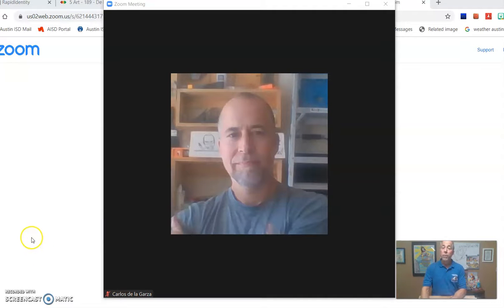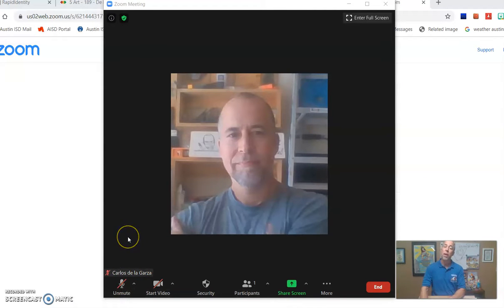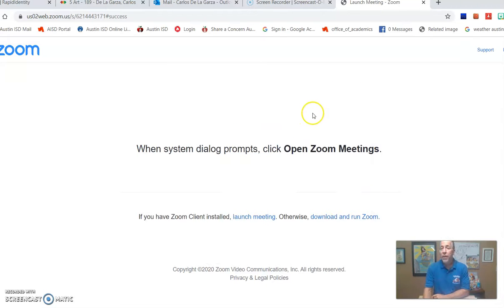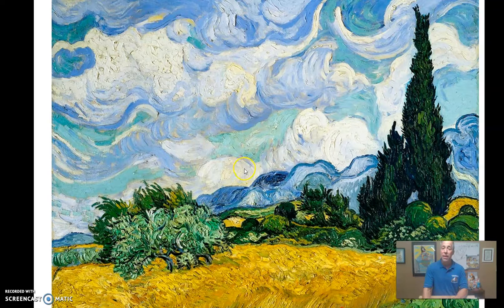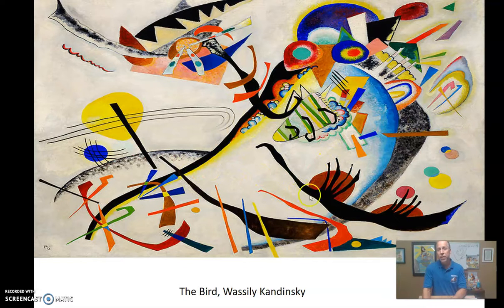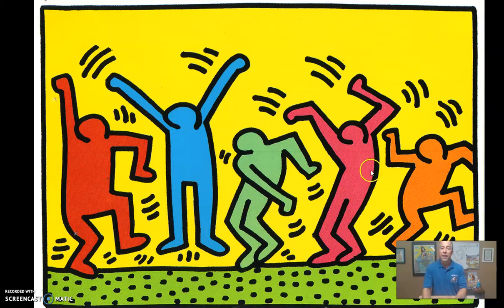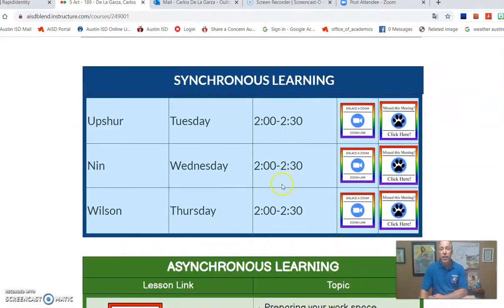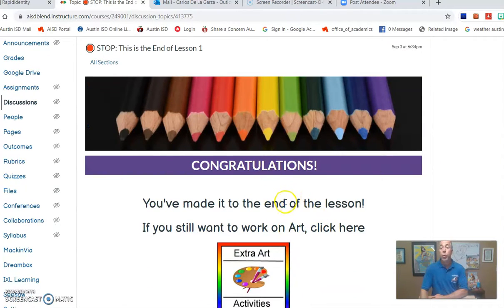Week 1: Virtual Learning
The first week of virtual learning for grades K-5 at Volma Overton ECP.  This is the make up video for our first Zoom meeting.